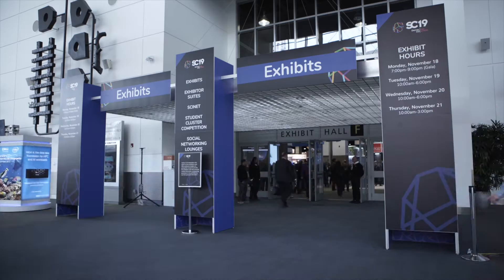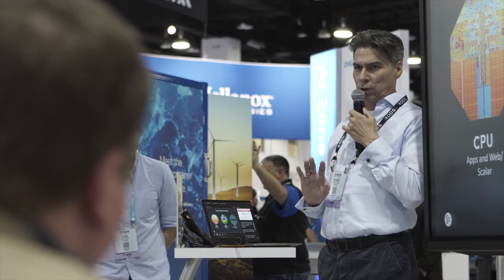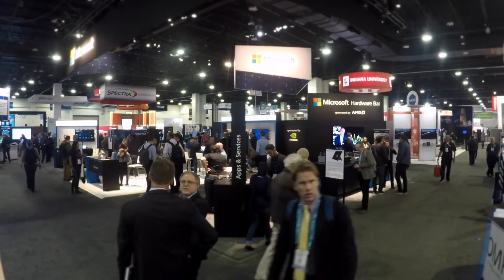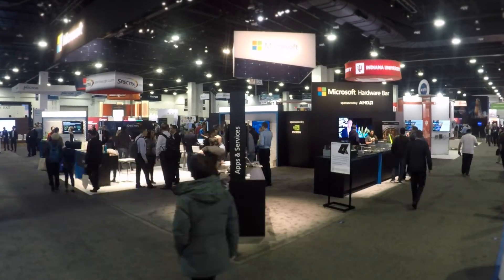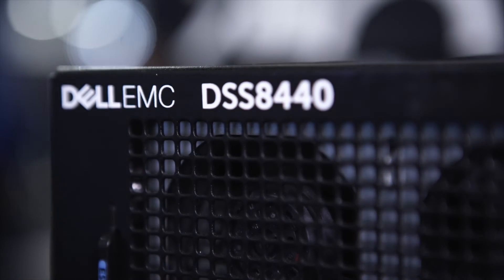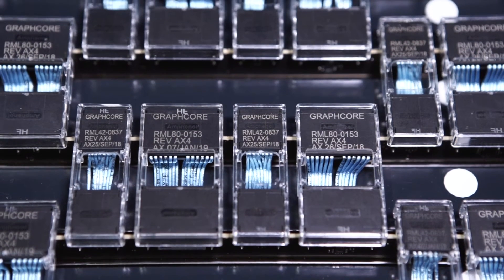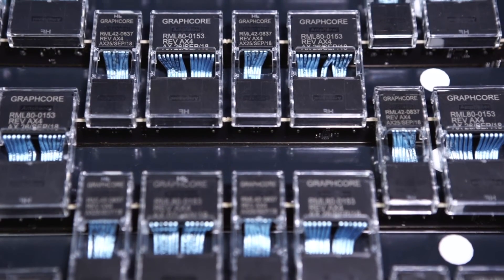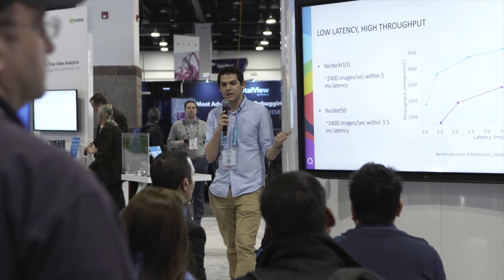Graphcore at SC19 – Tom Wilson, VP of Product Management at Graphcore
Graphcore at SC19 – Tom Wilson gives us Graphcore’s top highlights from this year’s SC19 Conference in Denver, following an exciting week of product previews, benchmarks and announcements.